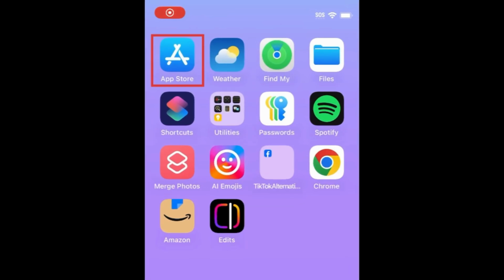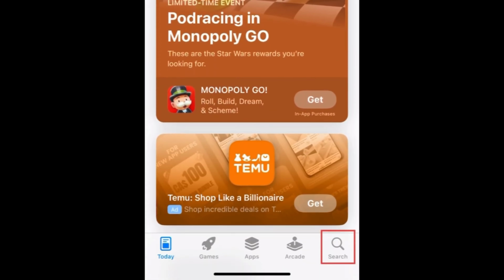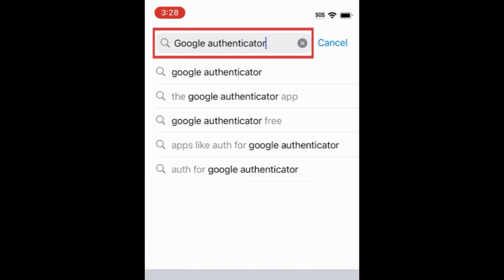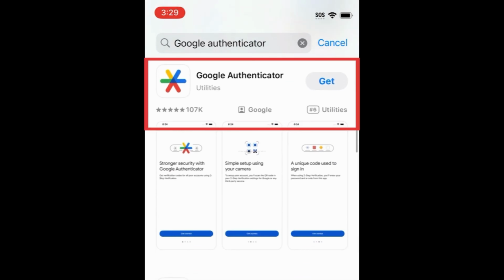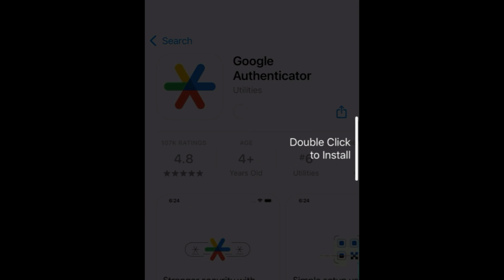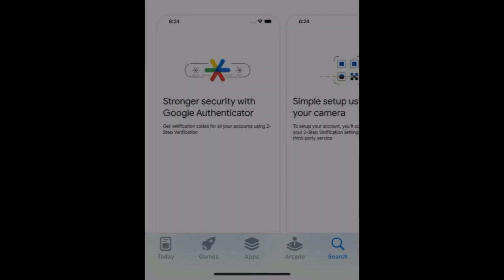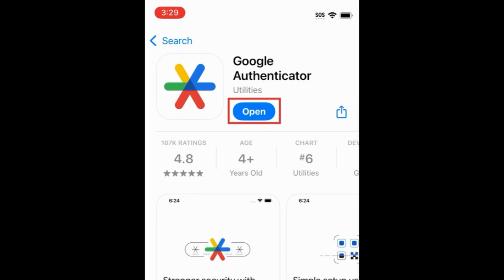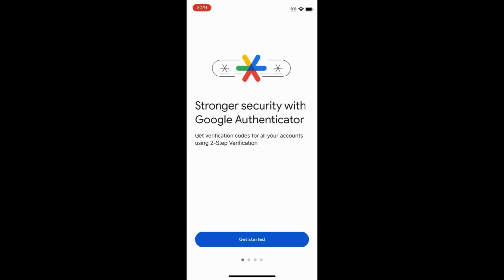How to Download & Install Google Authenticator App 2026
Want to start using Google Authenticator but not sure how? Watch this video to learn how to download Google Authenticator.

To download & install Google Authenticator on an iPhone or iPad:
Go to the Search tab, and search “Google Authenticator” at the top.
Tap Google Authenticator in the search results.
Wait for the download to finish, then tap Open to start using the Google Authenticator App.

To download & install Google Authenticator on an Android device:
Tap the search bar at the top, and type in “Google Authenticator.”